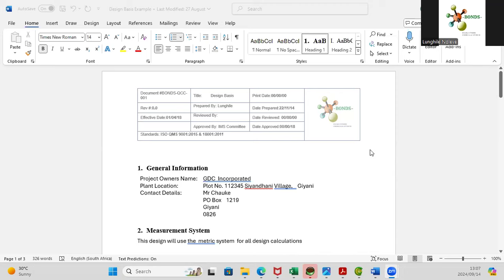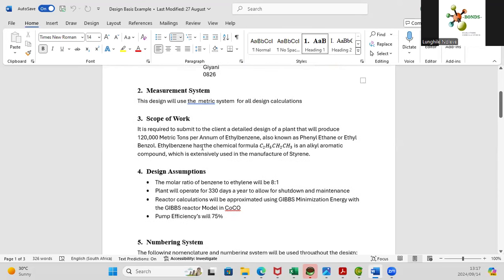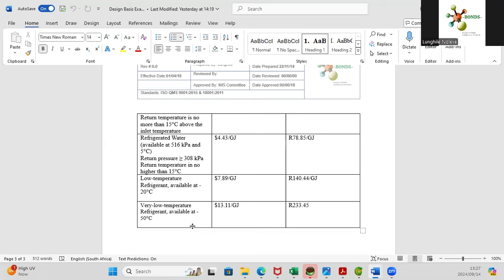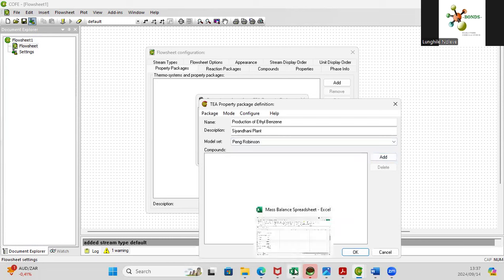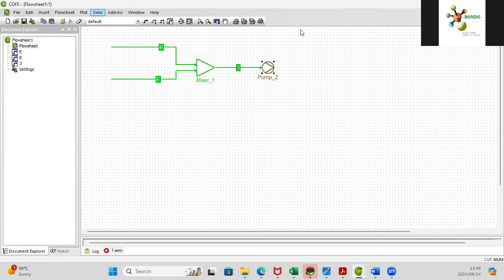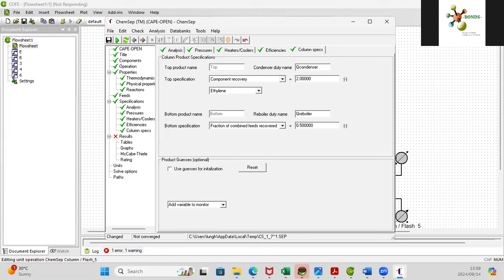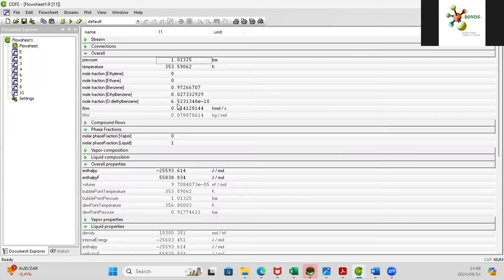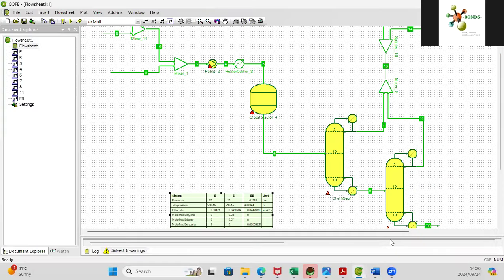Design Basis, Material Balances and Simulation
Are you a chemical engineering student struggling with your plant design course? I will be preparing a series of videos that will aim to move from conceptual design to detailed design, with the goal of using practical real life design principles and chemical plant experience to simplify what are usually considered complex concepts.